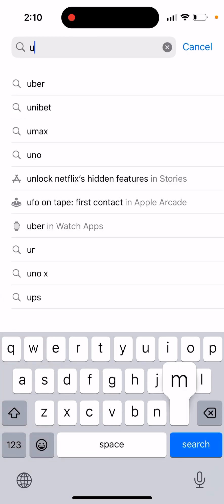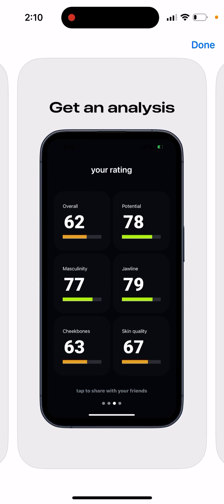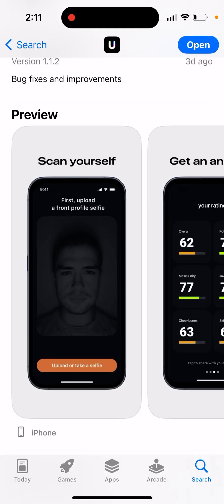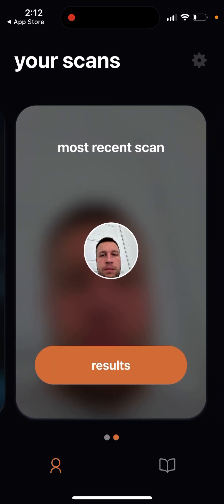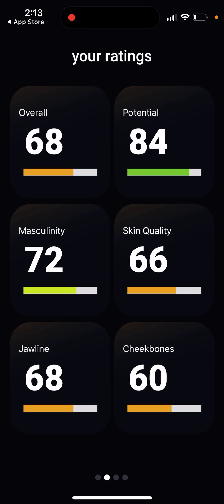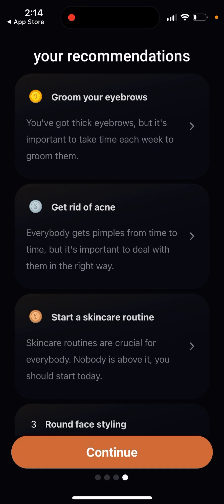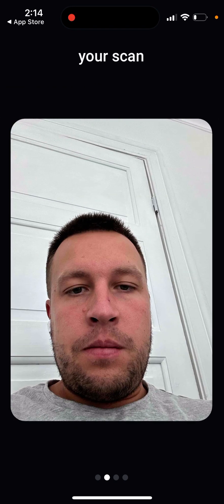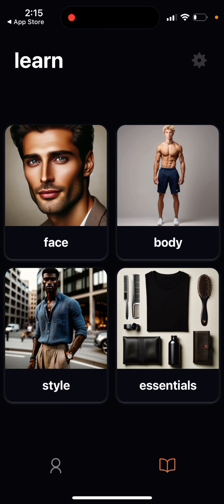Umax Face Rating app - how to use? Full review